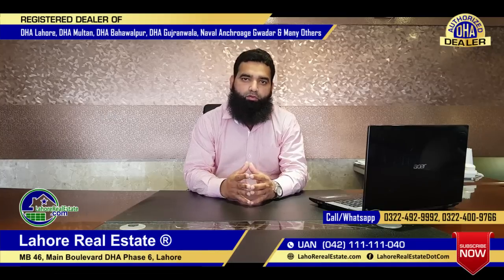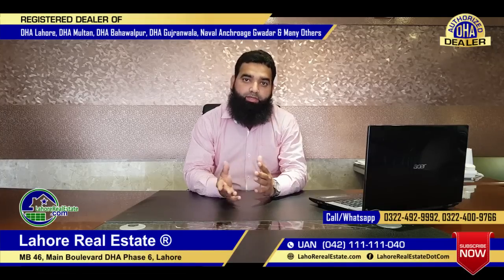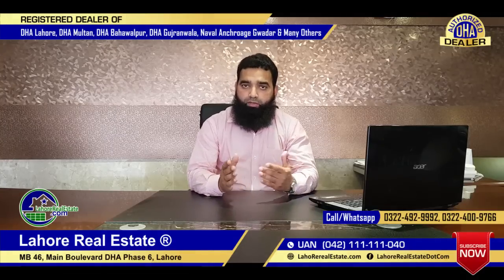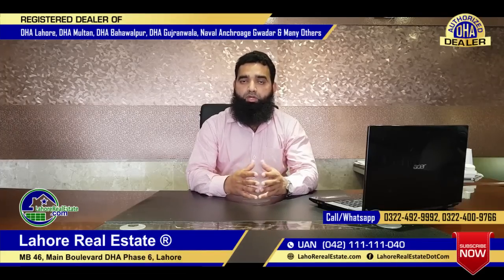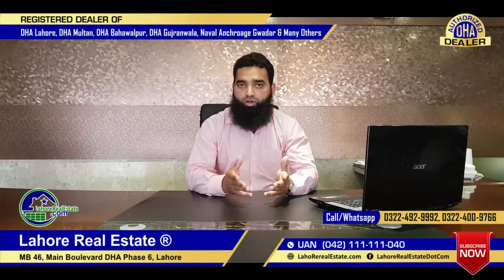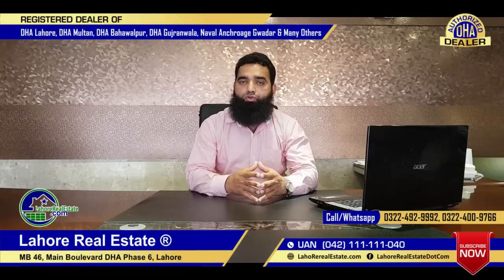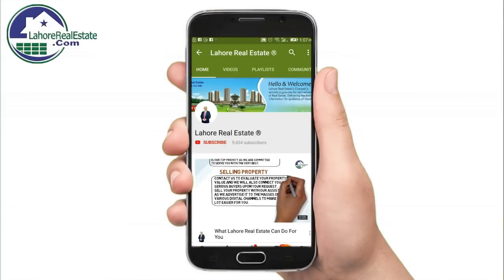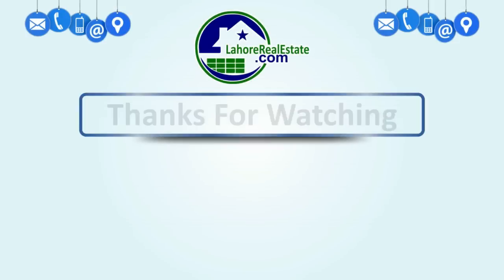DHA Multan vs DHA Gujranwala for Investment & Market Pulse 27 March 2019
Lahore Real Estate Is Authorized Dealers In These Project

✅ DHA Lahore
✅ DHA Bahawalpur
✅ DHA Gujranwala
✅ DHA Multan
✅ DHA Quetta
✅ DHA Lahore Phase 10
✅ DHA Lahore Phase 13 (Was DHA City Lahore )
✅ DHA Rahbar Lahore
✅ DHA Town Lahore
✅ Bahria Enclave Islamabad
✅ Bahria Town Peshawar
✅ Green Palms Gwadar
✅ Naval Anchorage Gwadar

We Also Deal Actively In These Projects
✅ Al Jalil Gardens Lahore
✅ Al Noor Orchard
✅ Al Raziq Garden
✅ Al Reheem Garden
✅ DHA Peshawar
✅ Defence View Apartments Lahore
✅ Eighteen Islamabad
✅ Gwadar Golf City
✅ LDA City Lahore
✅ Lake City Lahore
✅ NFC Phase 2 Lahore
✅ New Metro City Sarai Alamgir Kharian ( Jehlum Gujrat )
✅ New Town Gwadar
✅ Palm City Lahore
✅ Paragon City Lahore
✅ Park View City Islamabad
✅ SA GARDEN Lahore Phase 2
✅ SUI Gas Phase 2 Lahore
✅ Sangar Gwadar
✅ State Life Housing Society Lahore
✅ Tulip Garden Lahore
✅ Zaamin City Lahore

We Deal In These Only If Clients Still Insist To Buy After Being Clearly Told Full NOC is Still In Process For Project
✅ Al Kabir Town Lahore Phase 2
✅ Omega Residencia Faisalabad
✅ Rudn Enclave  Islamabad Rawalpindi

Ch Mujahid Yasin ( CMY )
Lahore Real Estate ®
MB-46 Main Boulevard DHA Lahore Phase 6 Near DHA Head Office